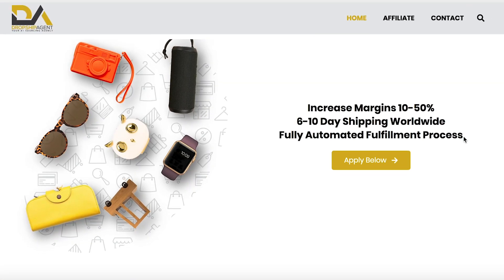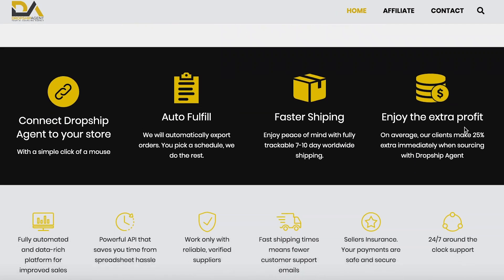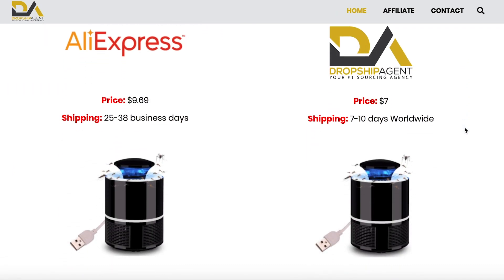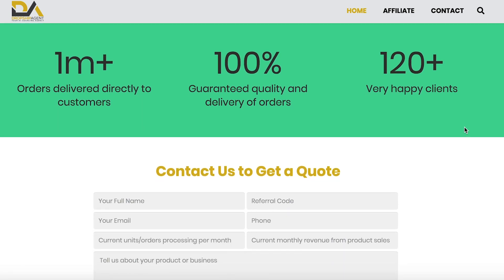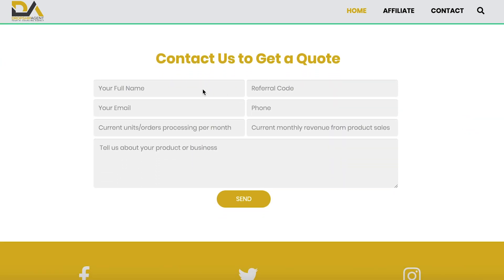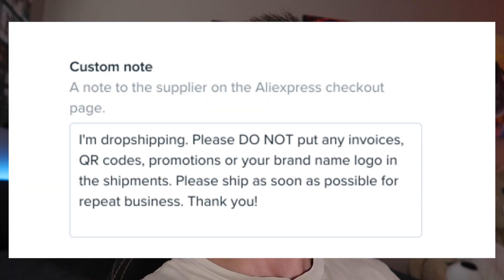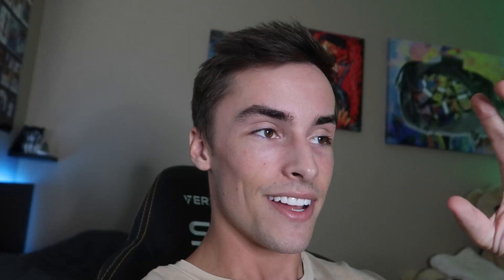The Best Alternative to AliExpress in 2019 | Shopify Dropshipping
Join the ECOM GIANTS facebook group -

I plan on posting much more often so expect A TON of super informative videos like this.

My Camera
My Ring Light